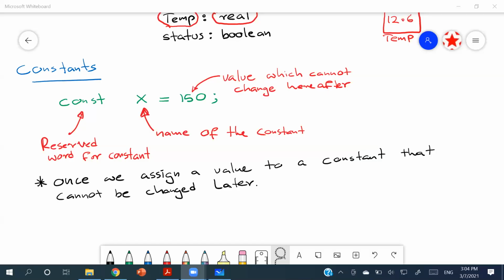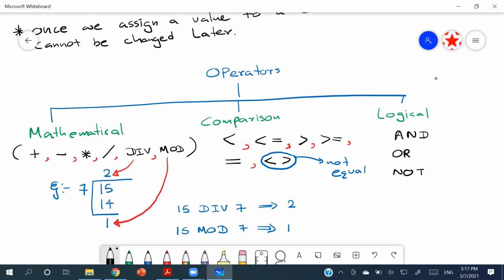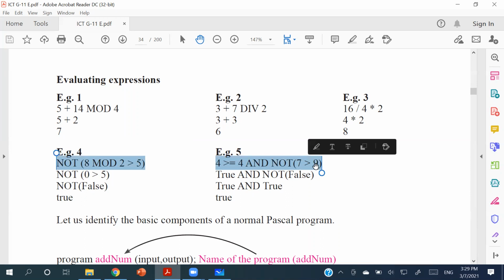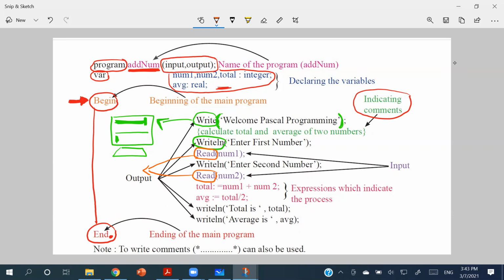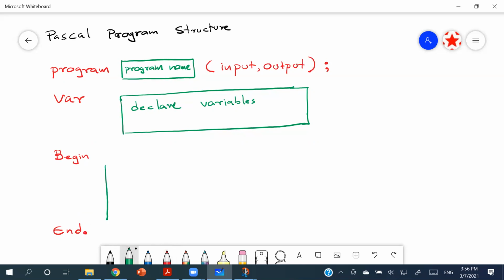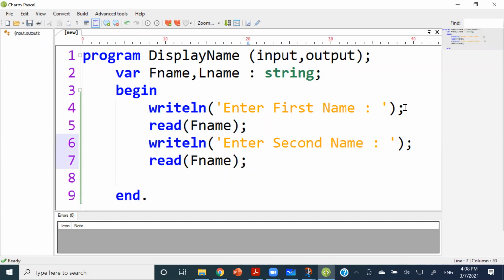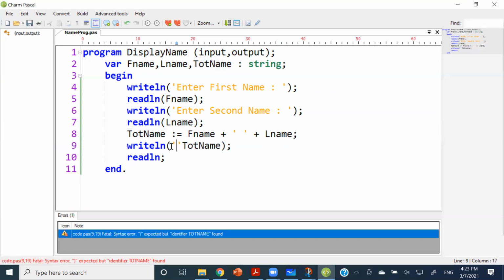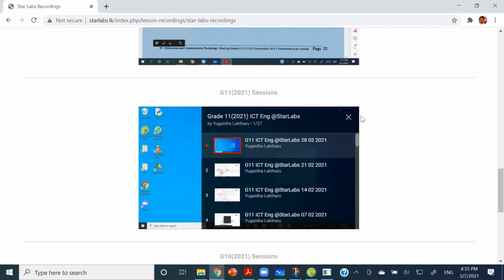G11 ICT Eng @StarLabs 07 03 2021